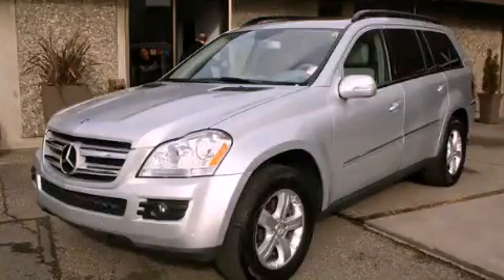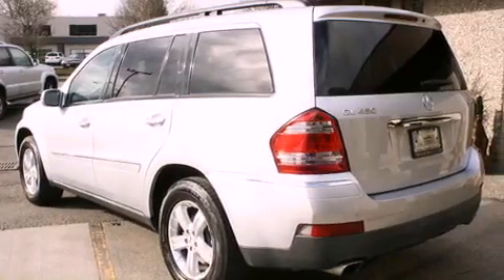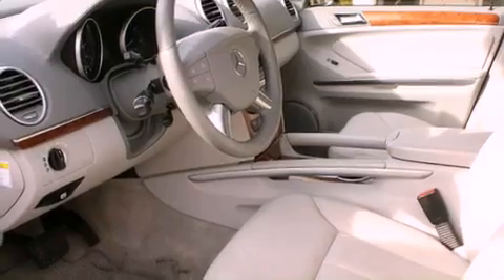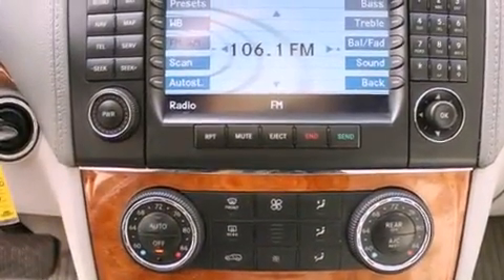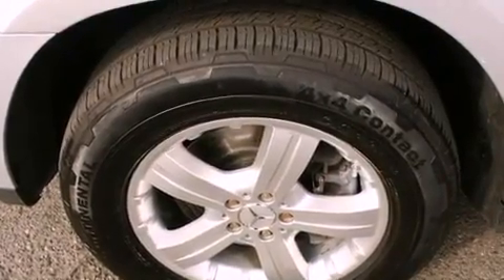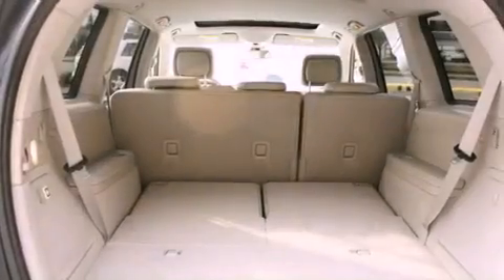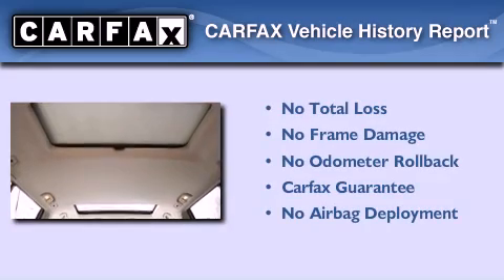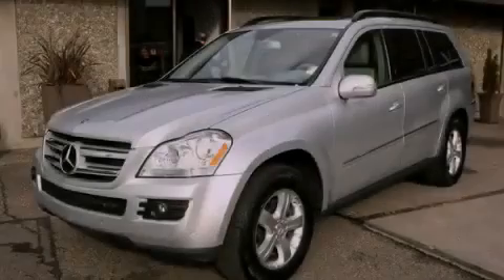2007 Mercedes-Benz GL450 Seattle WA 98108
Year : 2007
 Make : Mercedes-Benz
 Model : GL450
 Engine : 4.7L V8
 Trans . : Automatic
 Exterior : Desert Silver Metallic
 Miles : 75,697
 Interior : Gray

 5910 Corson Ave S.

 Pre-Owned 2007 Mercedes-Benz GL450 Seattle WA